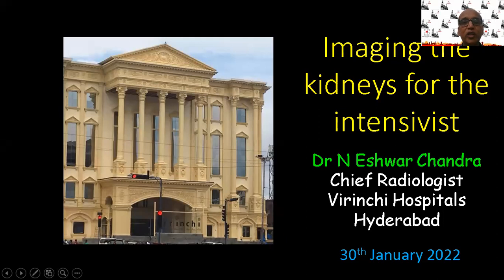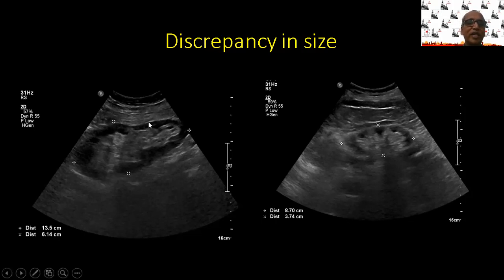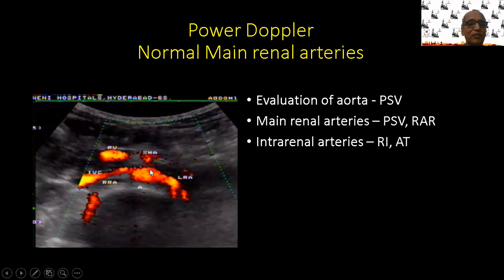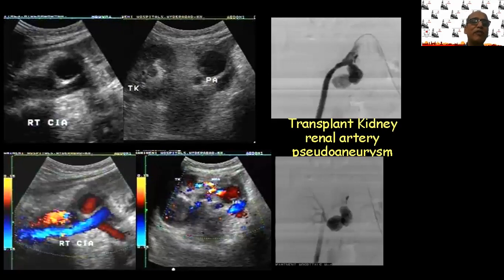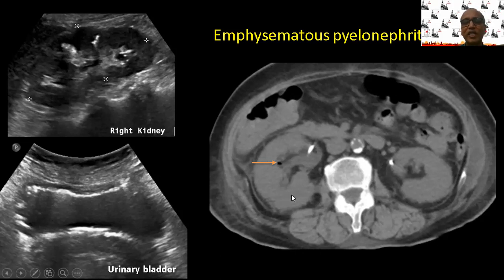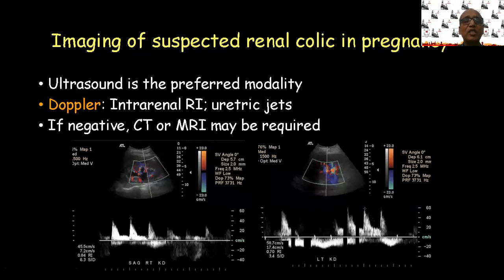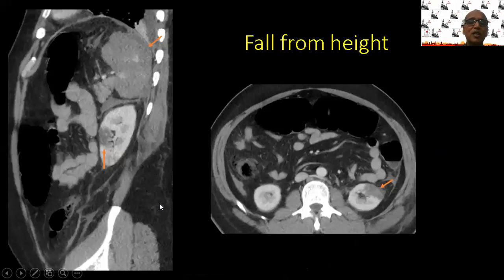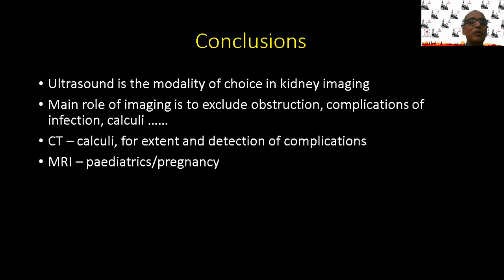Imaging kidneys for the intensivist - DR ESHWAR CHANDRA